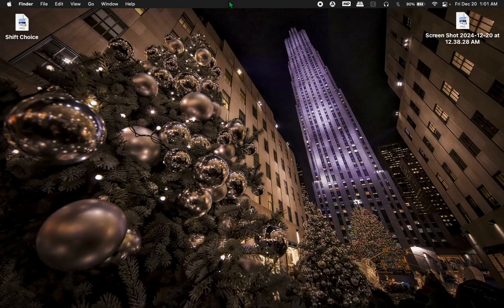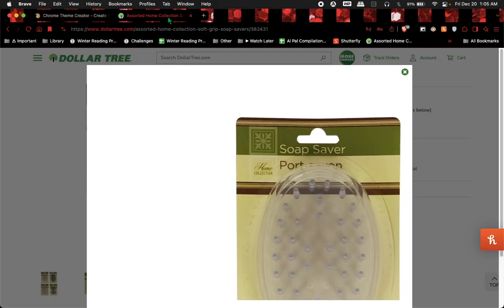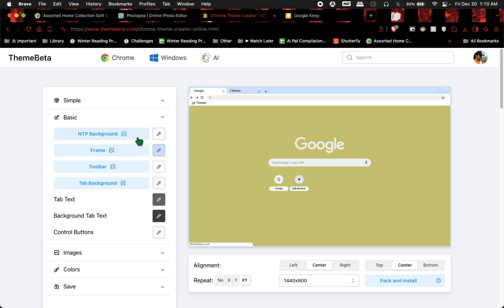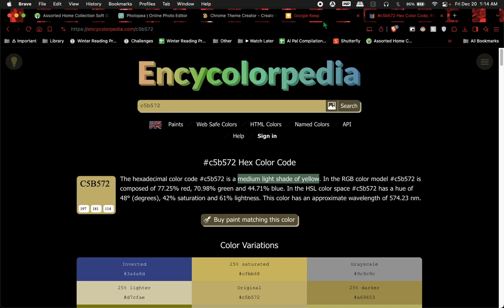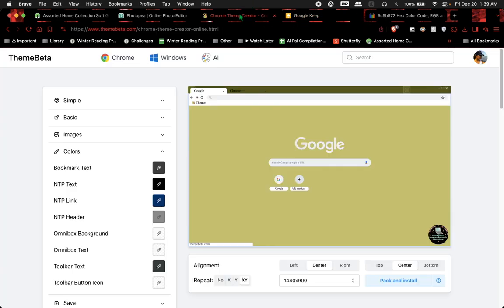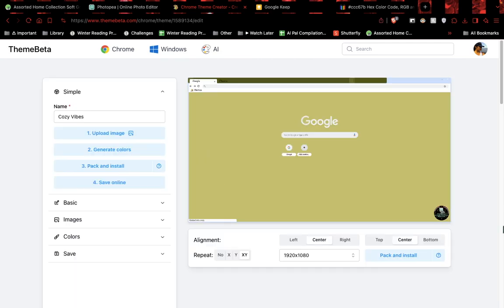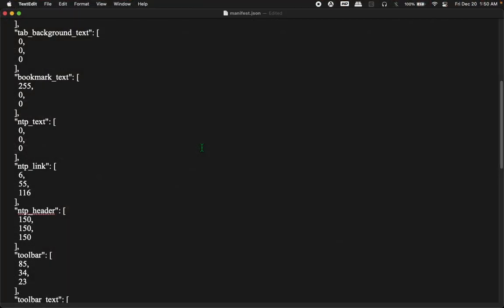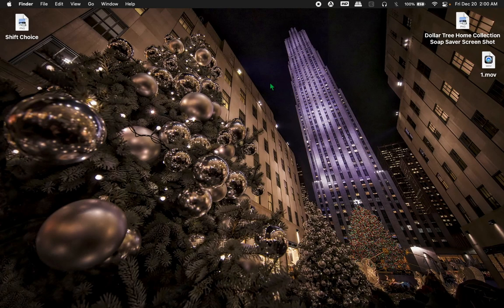[UPDATED] How To Customize Chrome Theme